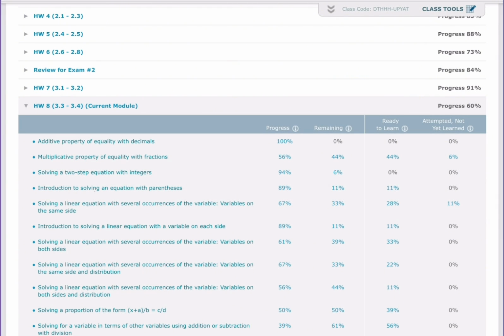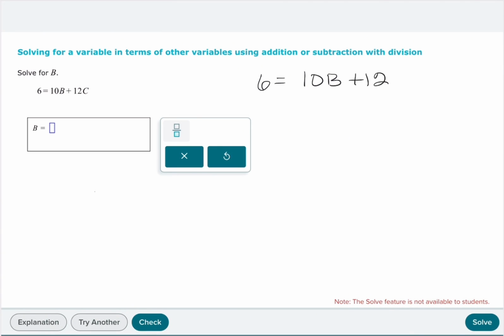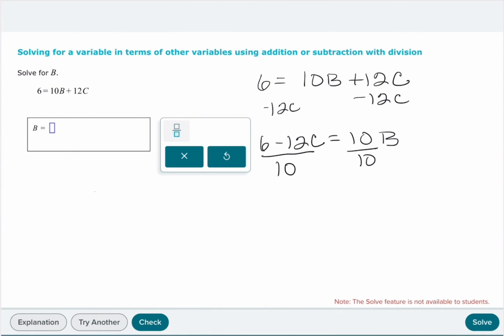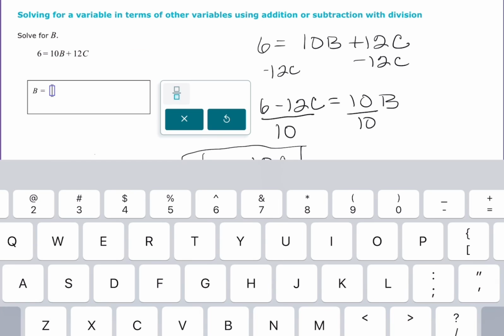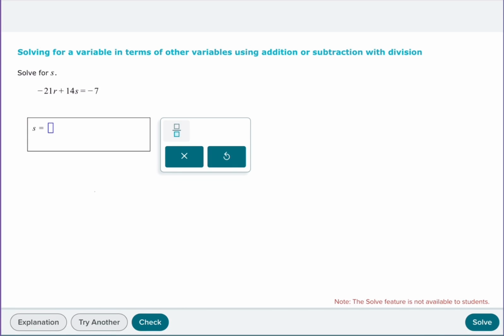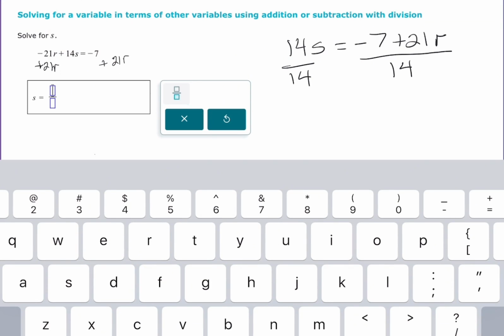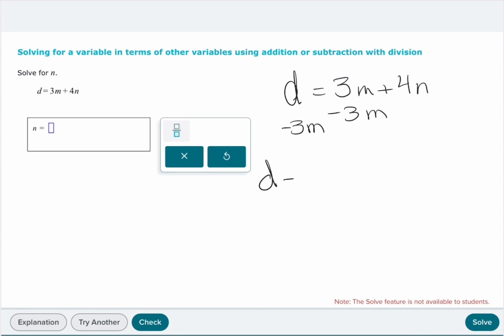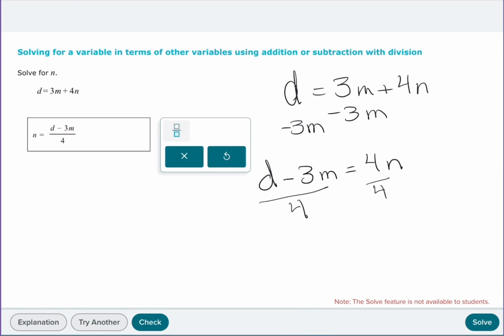Solving for a Variable in Terms of Other Variables Using Addition, Subtraction, and Division (ALEKS)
Need to solve for one variable in a formula? In this video, you’ll learn how to isolate a variable using addition, subtraction, and division—a key skill in algebra and beyond. Whether you’re using ALEKS or just trying to get more comfortable with formulas, this step-by-step guide will help you master the process!

🔢 Topics Covered:
✅ Rearranging formulas using inverse operations
✅ Solving for any variable with addition/subtraction/division
✅ Applying to real-world formulas in science and math

This is the math behind solving for “x” in terms of “y” or any other variable—it’s not as tricky as it seems once you break it down!